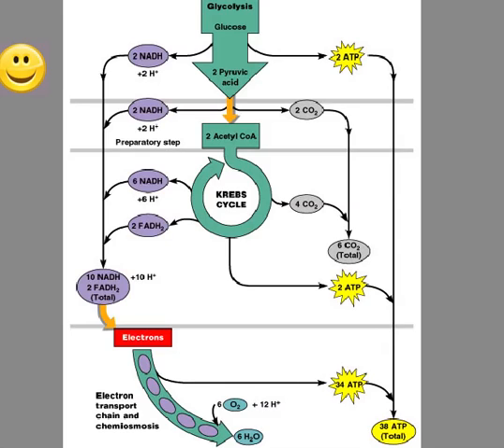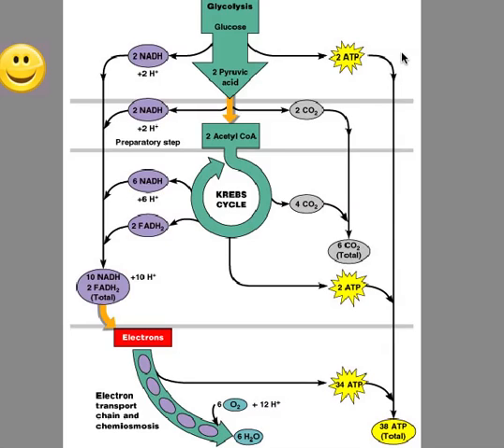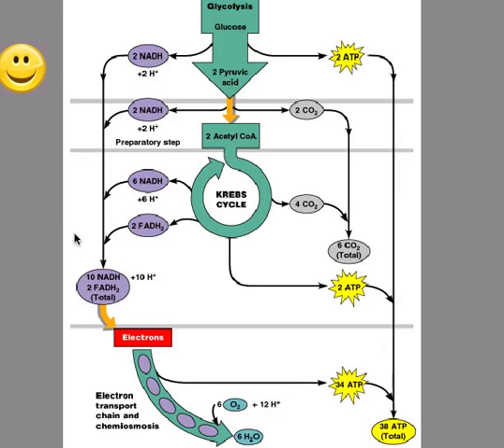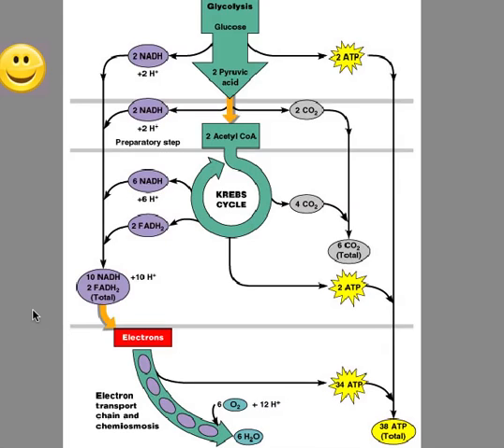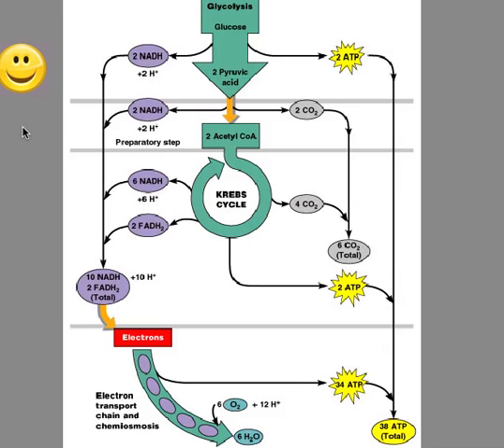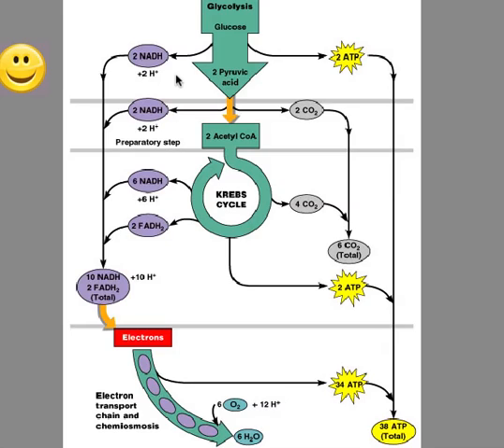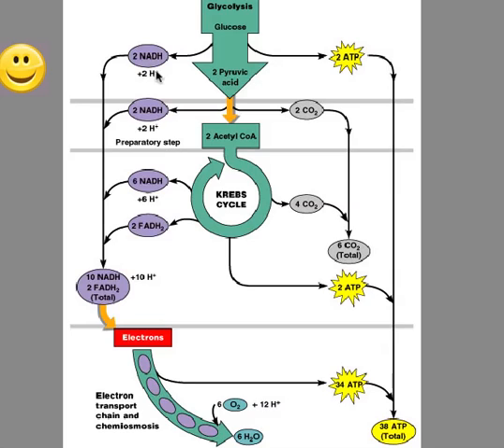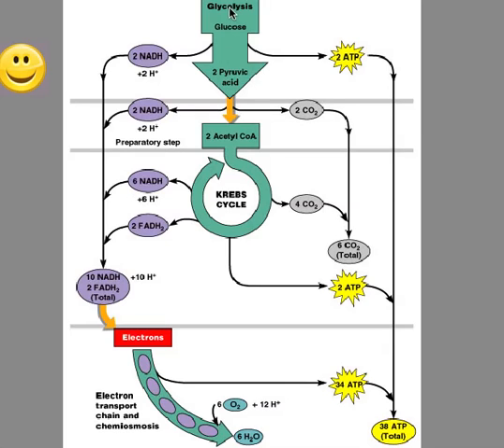Glycolysis - Introduction to Aerobic Respiration, Anaerobic Respiration, and Fermentation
Glycolysis Explained